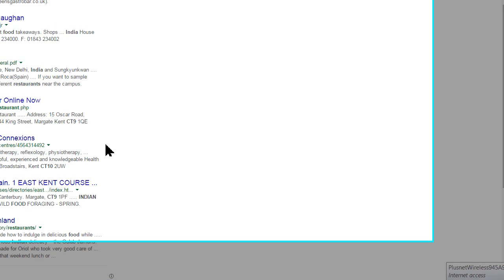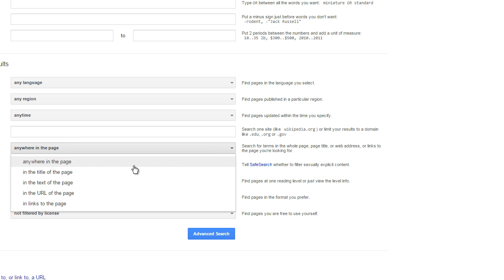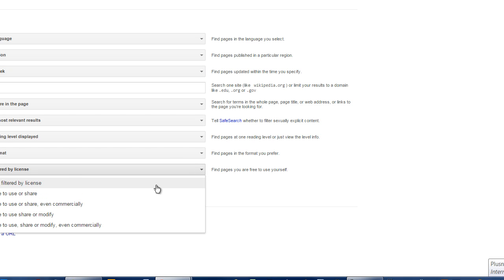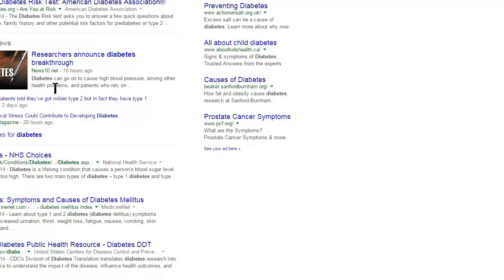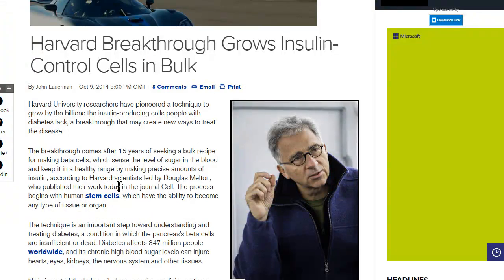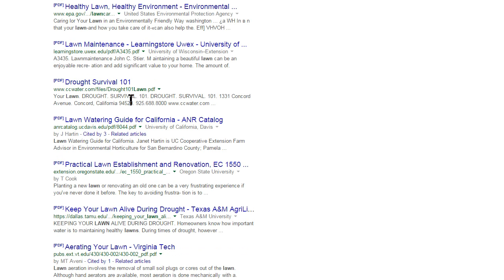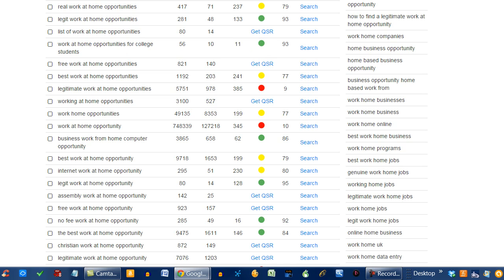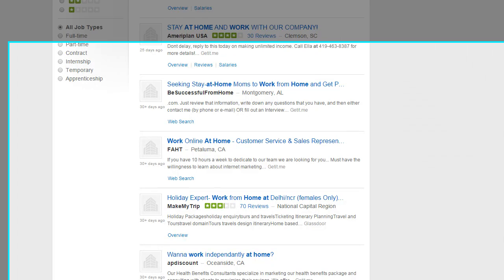How to Become An Authority in your niche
learn how to dominate your niche and be a mover and shaker. People who talk authoritatively on hot topics are regarded by their readers as people who know what's what.
Yet you don't have to know anything all you need to know is know where to find the material you looking for! For instance is someone asks a question on a blog or in a forum and you  come up with the answer ten minutes after it was posted you look like the person that knows the answer. Rather than someone who has just looked it up. Find how to find any information you want